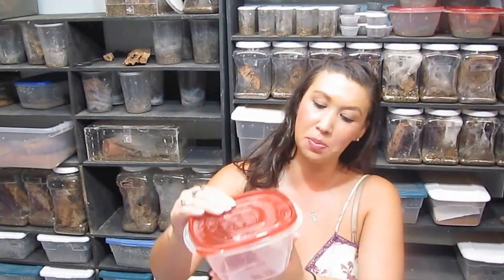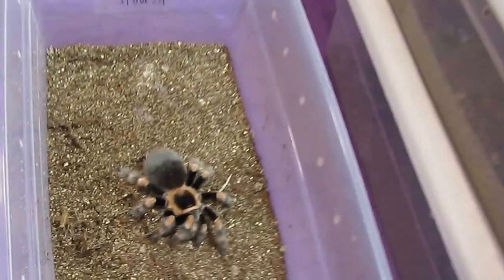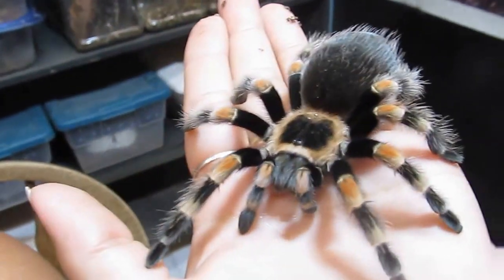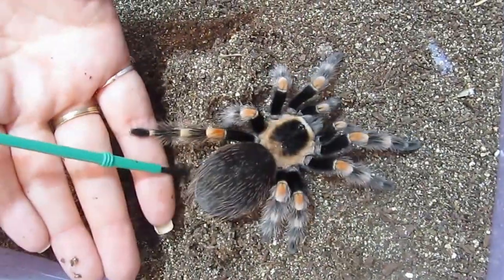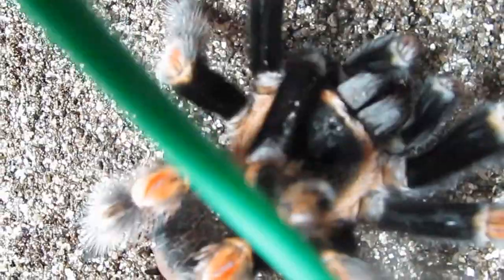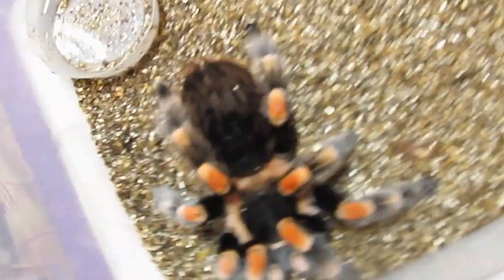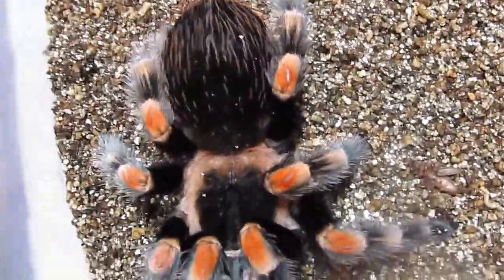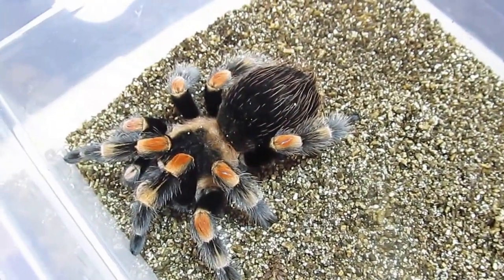Brachypelma smithi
A brief description of the Mexican red knee tarantula Brachypelma smithi